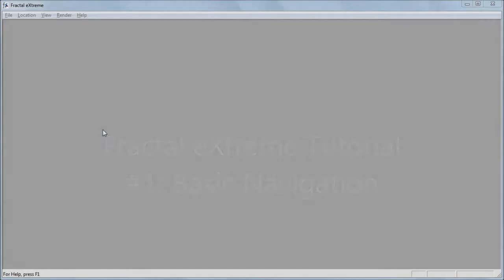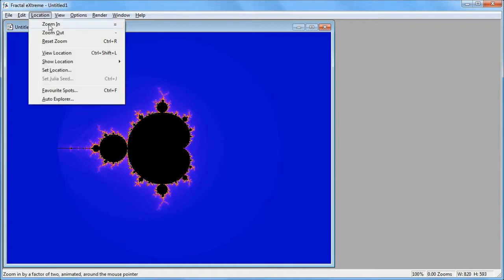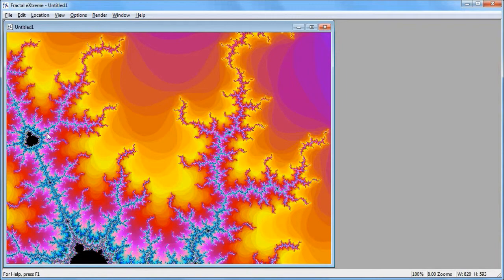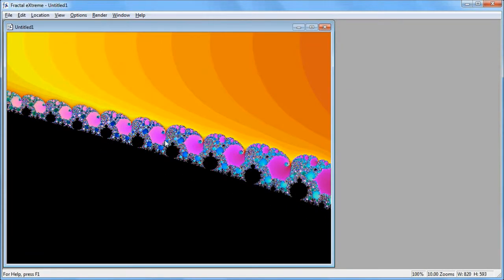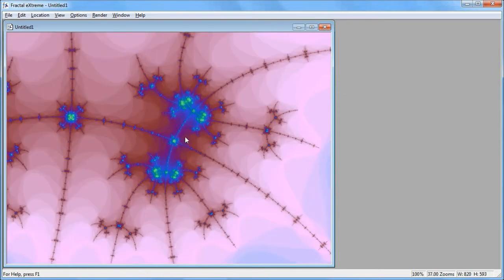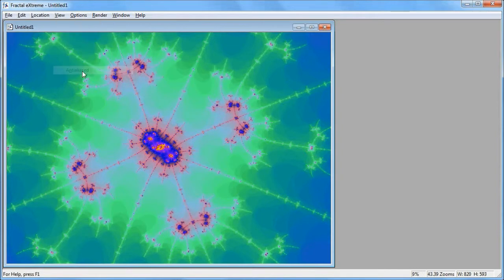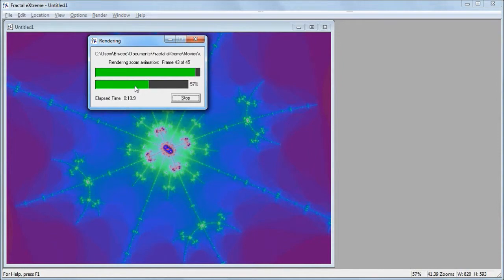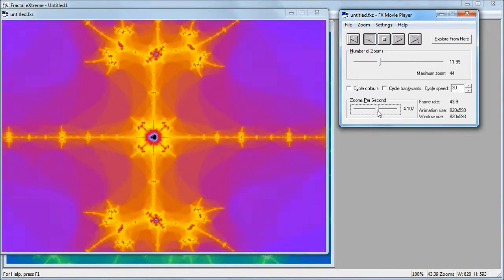Fractal eXtreme Tutorial on Basic Navigation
This video is the first in a series of Fractal eXtreme tutorials. It covers the basics of navigating through fractals, and it also demonstrates creating and watching a zoom movie.

It features nearly infinite zooming, multi-processor and 64-bit support, and an intuitive way of exploring fractals.